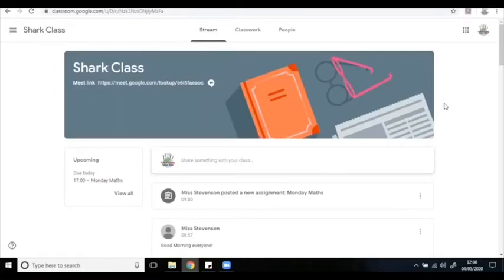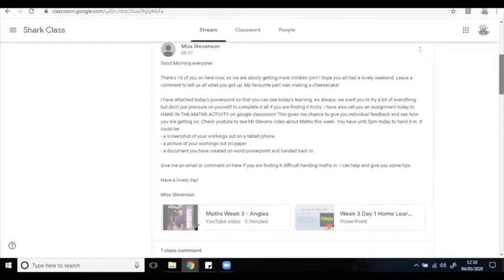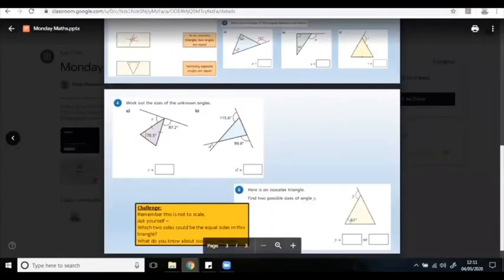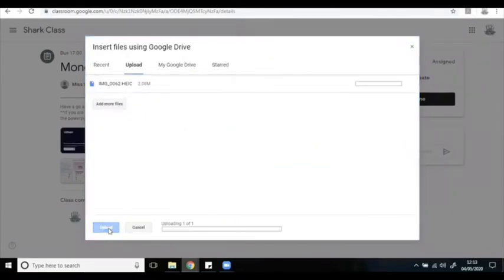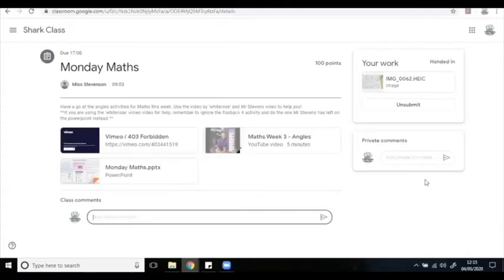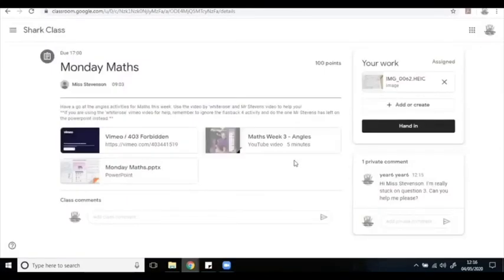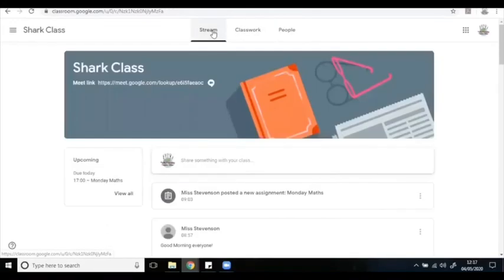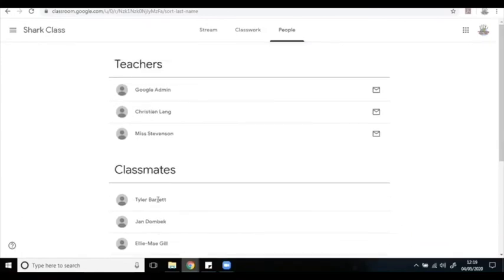An introduction to google classroom - What, how and why answered!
Mr Lang and Miss Stevenson have put a video together to help you understand what google classroom is, how to use it and why we are encouraging you all to get signed on.

If you haven't already, check your emails and look for your own personal email account set up by school for you. Waiting in your inbox is an email telling you to join your class! If you are logged in already, this might give you some tips on how to use it more.

Good luck!